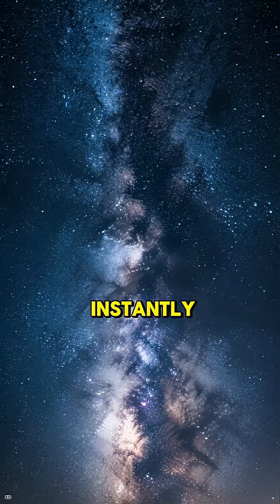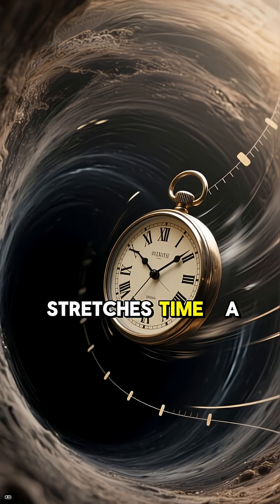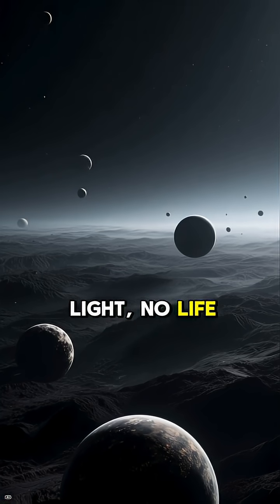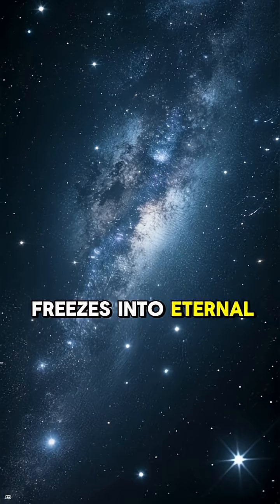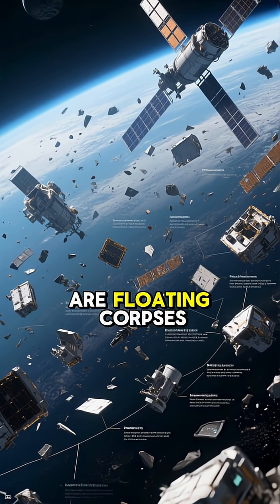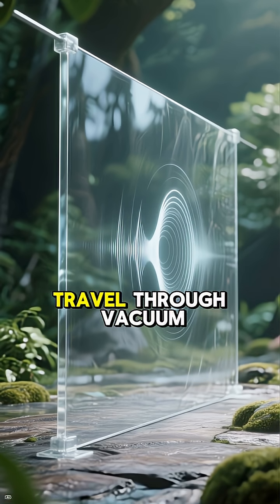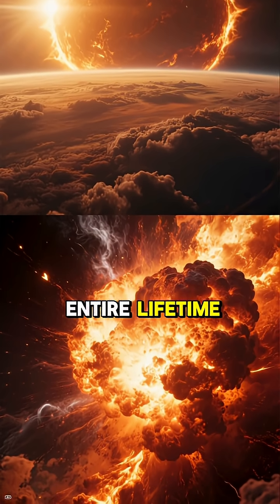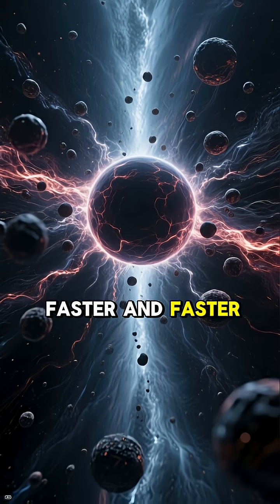SPACE FACTS 2025 👽 That Will Freak You Out & Blow Your Mind 😱 Top 10 Scary Facts for Adults Today!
ABOUT:
Outer space, or simply Space, is the vast, nearly perfect vacuum that exists beyond the planetary and celestial bodies, stretching in every direction from the edge of Earth’s atmosphere into infinity. It is a realm of unimaginable scale and complexity, predominantly composed of an astonishing 95% unknown entities—dubbed dark matter and dark energy—with all the stars, galaxies, and visible cosmic dust comprising only a tiny fraction of its total mass-energy content. Within this cosmic expanse, billions of galaxies drift and collide, each one a massive congregation of stars, planets, nebulae, and black holes, all bound together by gravity and moving at astounding speeds. This limitless frontier is characterized by extremes: temperatures plummet to near absolute zero in the deep voids, while the hearts of stars rage with nuclear fusion, and the crushing gravity of black holes warps the very fabric of spacetime. Furthermore, space is not truly empty, but rather permeates with radiation, magnetic fields, and cosmic rays, serving as the ultimate laboratory for understanding the fundamental laws of physics and our place within the colossal, ever-expanding universe.

If you have any health concerns, symptoms, or medical questions, please consult a qualified healthcare provider or physician immediately. Do not rely on this video to make decisions about your health, delay seeking professional medical help, or substitute it for expert care. Your individual circumstances may vary, and outcomes described in stories may not apply to you.

By watching this video, you acknowledge that you are viewing it at your own risk and agree not to hold the creator, channel, or any affiliates liable for any direct, indirect, or consequential damages arising from its content. If you have a medical emergency, seek immediate help from appropriate services. If you have any other types of questions related to our videos, please consult with a professional in that field.